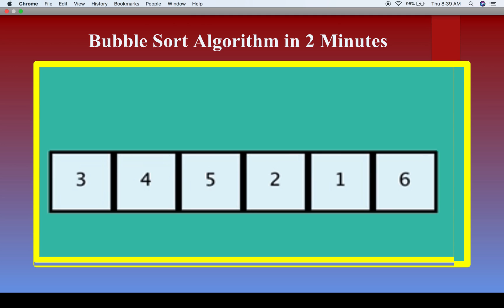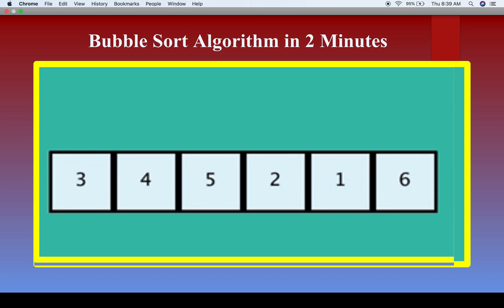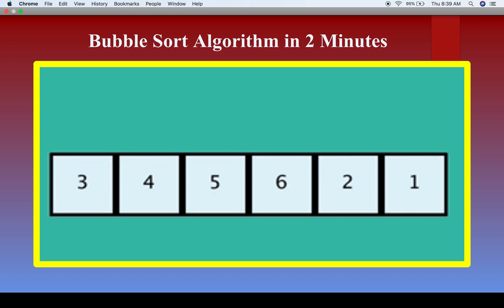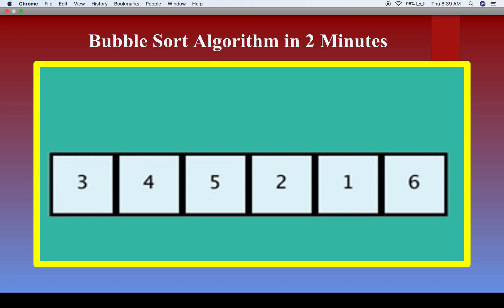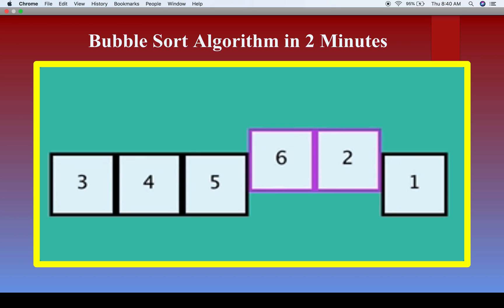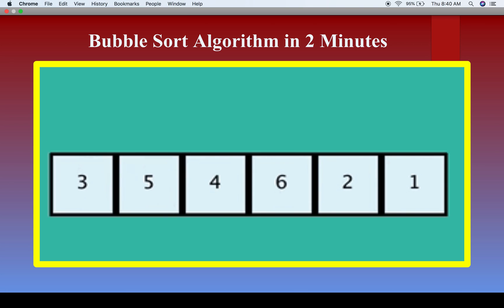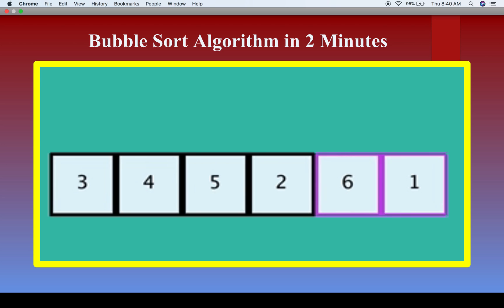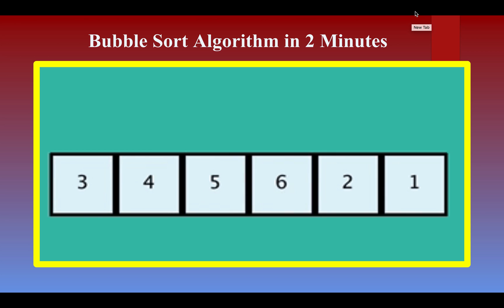Bubble Sort Demo in Two Minutes (2 minutes)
37, 22, 91, 67, 66, 45, 73, 69, 40
The 'algorithm' would result in the following actions:

• compare 1st and 2nd numbers: 37 and 22 - they are in the correct order
(highest first) - so leave them alone

• compare 2nd and 3rd numbers: 22 and 91 - they are in the 'wrong'
order so swap them over (so 22 is now the 3rd number)

• compare 3rd and 4th numbers: 22 and 67 - they are in the wrong order
so swap them over (so 22 is now the 4th number)

• etc until we get to the last pair, the 8th and 9th numbers, which will be
22 and 40 - they are in the wrong order so swap them.

At the end of this traversal we would have the following:
37, 91, 67, 66, 45, 73, 69, 40, 22